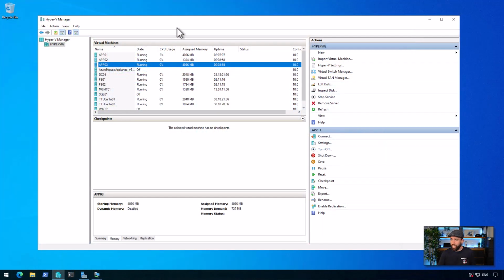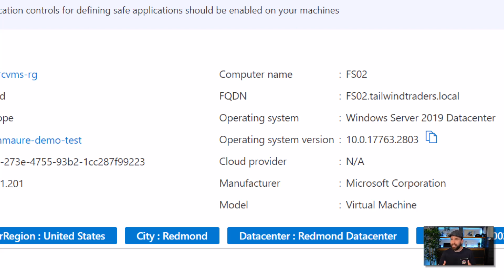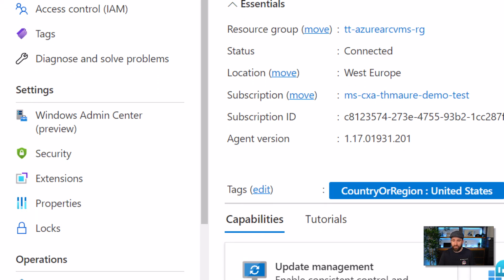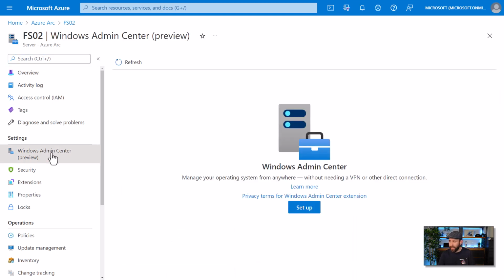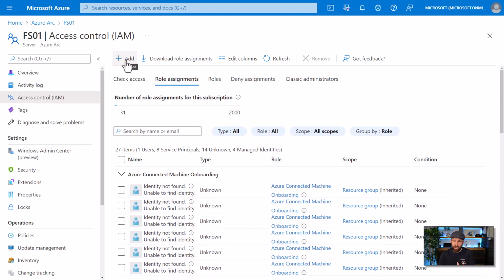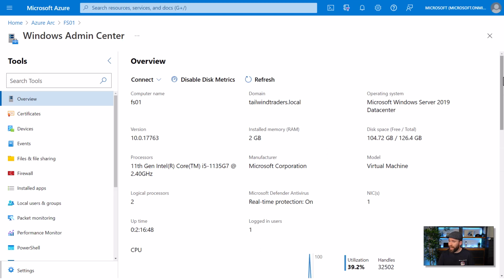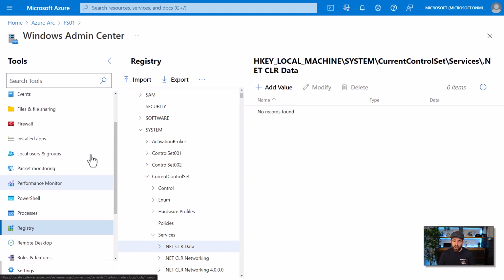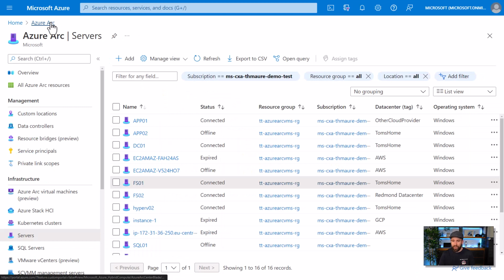Manage your Windows Server anywhere from Windows Admin Center in the Azure portal with Azure Arc!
With a new feature called Windows Admin Center in the Azure portal, you can now securely manage your Windows Server machines running as an Azure virtual machine (VM) or running on-premises with Azure Arc, directly from the Azure portal.

Azure provides a lot of different management tools to manage your virtual machines or physical servers at scale. In cases where you need to troubleshoot or directly manage a server interactively, you can now leverage Windows Admin Center in the Azure portal. This works for Azure VMs as well as for servers running on-premises or other cloud providers using Azure Arc-enabled servers.

Windows Admin Center is a browser-based management tool set that lets you manage your Windows Servers. Windows Admin Center gives you full control over all aspects of your server infrastructure and is particularly useful for managing servers on private networks that are not connected to the Internet. Windows Admin Center is the modern evolution of “in-box” management tools, like Server Manager and MMC. Now you can not only install and deploy it locally, but also use it directly from the Azure Portal.

When you want to manage a server running on-premises or at another cloud provider, the only thing you will need to do is install the connect the Azure Arc agent on your Windows Server. After that you can enable Windows Admin Center for this machine. There is no need for a VPN on direct connection to the server.

📺 Agenda
0:00 Intro
0:50 Manage your Windows Server anywhere
2:50 Demo Windows Admin Center in the Azure Portal
6:55 Azure Arc-enabled server
11:08 Summary

⭐ About
Thomas works as a Senior Program Manager and Chief Evangelist for Azure Hybrid at Microsoft. He engages with the community and customers around the world to share his knowledge and collect feedback to improve the Azure cloud platform. Prior to joining the Azure engineering team (Cloud + AI), Thomas was a Lead Architect and Microsoft MVP, to help architect, implement and promote Microsoft cloud technology.